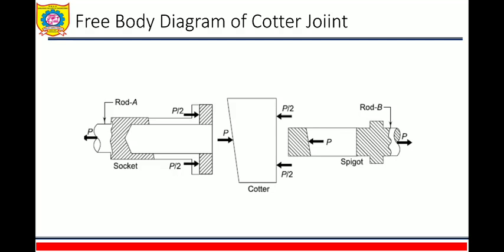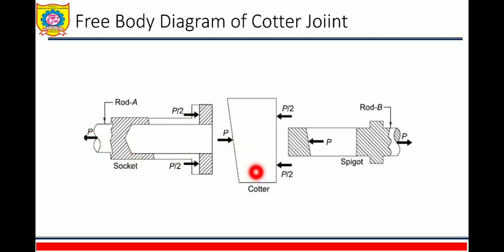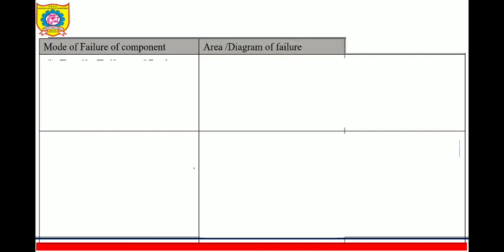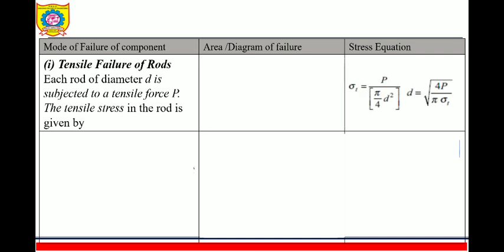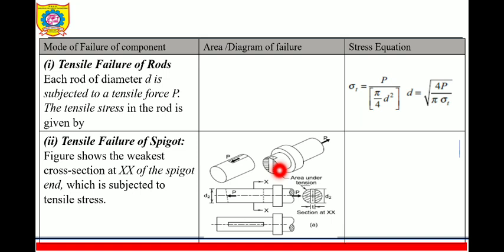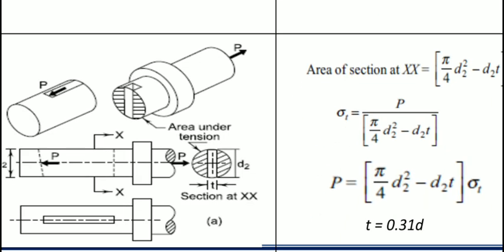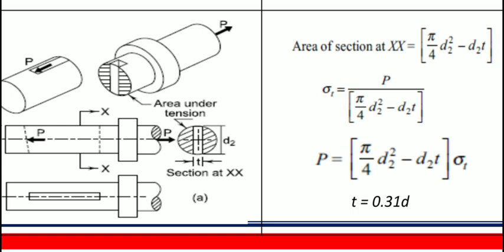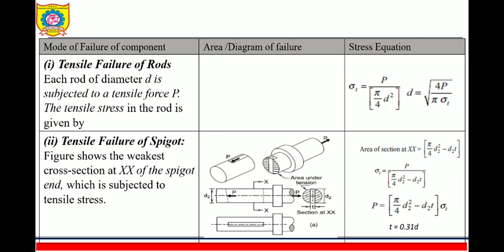1.7 Stress equations of cotter joint :Part1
🔩 Cotter Joint Stress Analysis Part 1 | Design of Machine Elements | V.B. Bhandari Concepts

Welcome to Part 1 of our Cotter Joint series!
In this video, we dive into the stress equations of the cotter joint, an essential topic from Design of Machine Elements. Learn how to analyze the joint under different failure modes and understand key stress components step by step.

🎯 Topics Covered:

Introduction to Cotter Joint design

Axial loading and stress assumptions

Failure modes: Tensile, Shear, and Crushing

Derivation of stress equations

Applications in mechanical assemblies

📘 Based on the standard reference: V. B. Bhandari – Design of Machine Elements

Competitive exam aspirants (GATE/IES)

Design engineers and educators